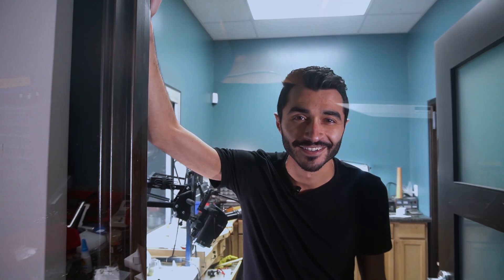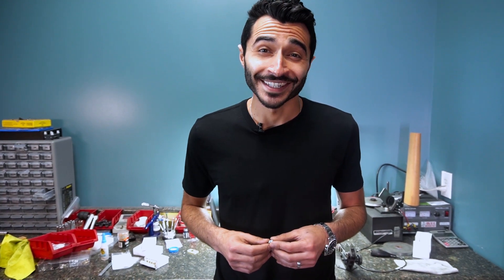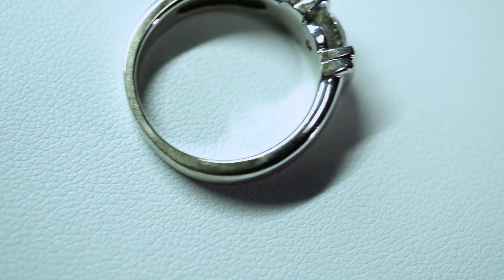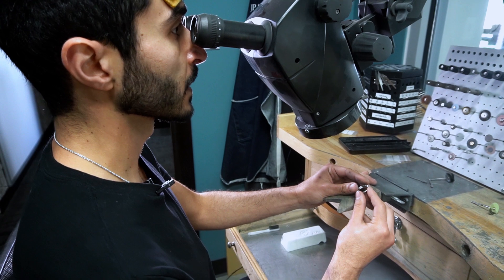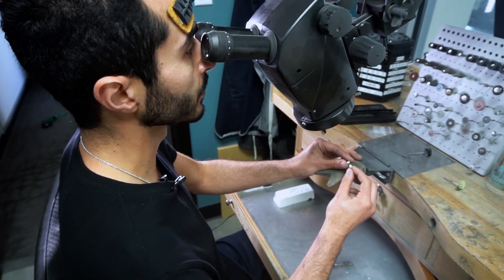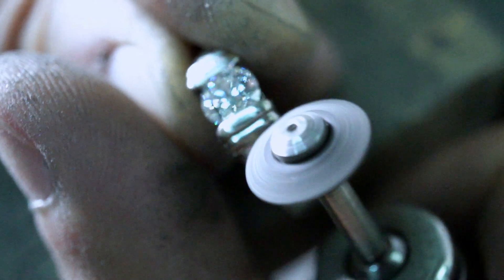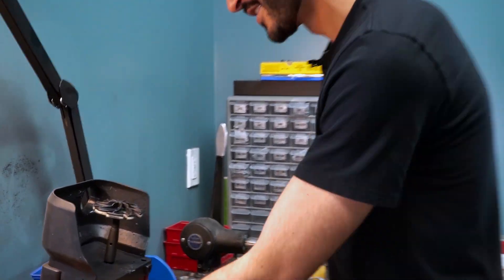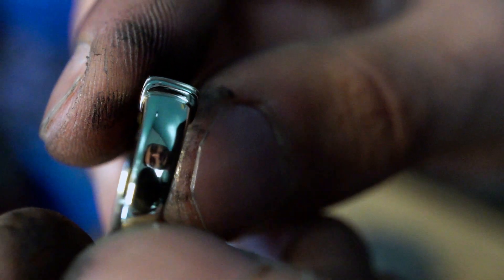Exposing the SECRET about White Gold Jewelry - Ep. 3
JP the JEWELER exposes a big secret about white gold: it doesn’t exist naturally! White gold is a mixture of gold and white alloys (such as nickel or palladium) to give it a white hue. However, this mixed metal is far from the platinum-white look of white gold jewelry you see in showcases. That’s where Rhodium comes in to play!